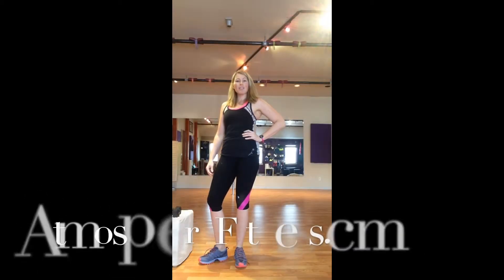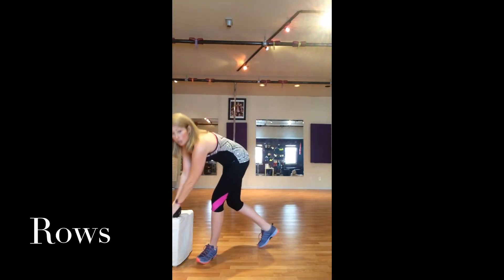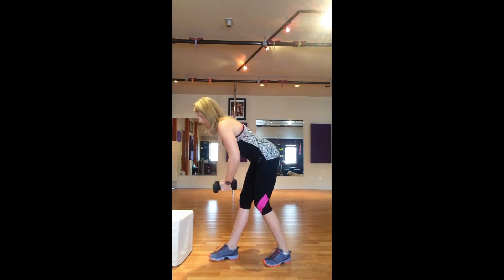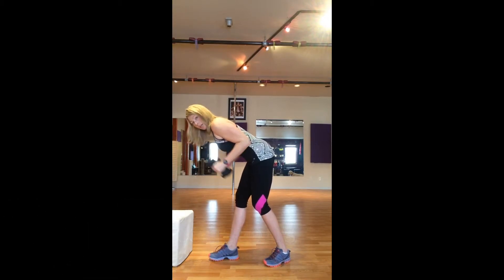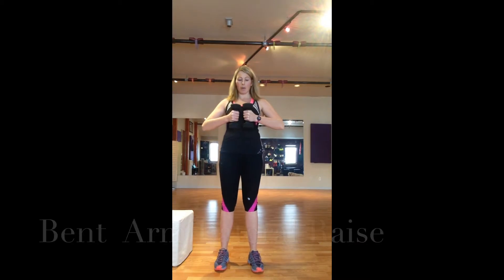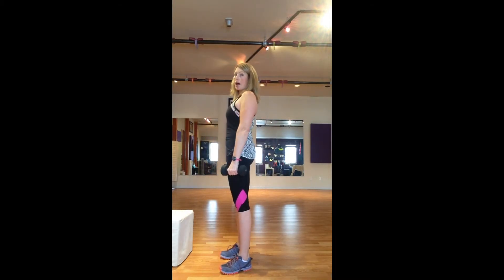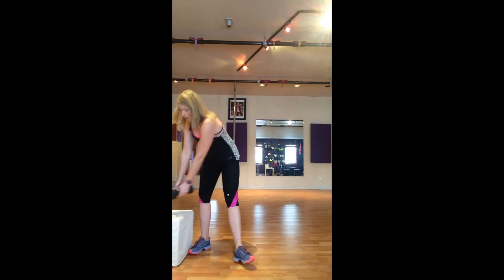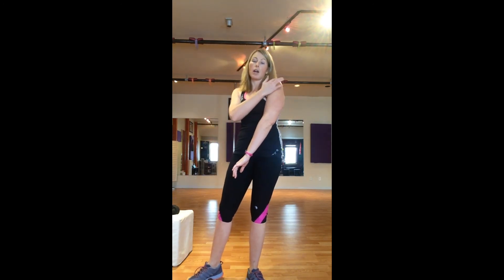Exercises for Over Developed Lats and Pecs Totally Stoked Fitness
Learn corrective exercises for overdeveloped lattisimus dorsi and pectoral muscles. Getting out of balance in certain dominant muscle groups for aerial arts, pole and crossfit is really easy, but it is possible to correct.
Totally Stoked Fitness is a fitness blog for aerial arts, pole dance, yoga and fitness. We discuss weight training, crossfit, flexibility training, PT, injury prevention, exercise science, anatomy, teaching methods and fitness business.  I am the co-founder of Atmosphere Fitness, which offers comprehensive trainings for instructors in aerial arts and fitness.